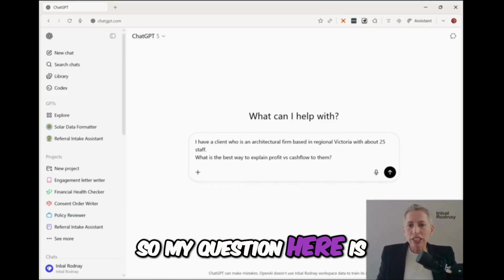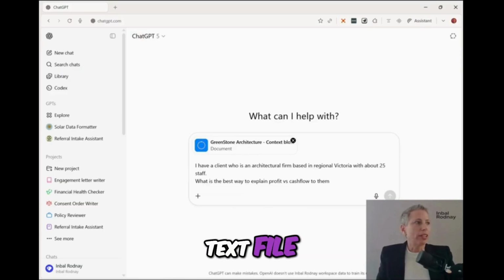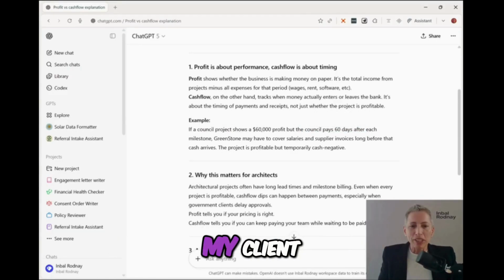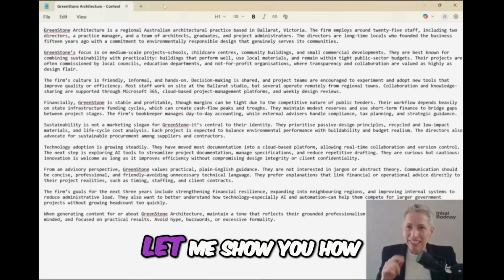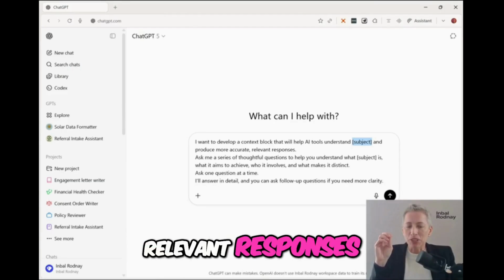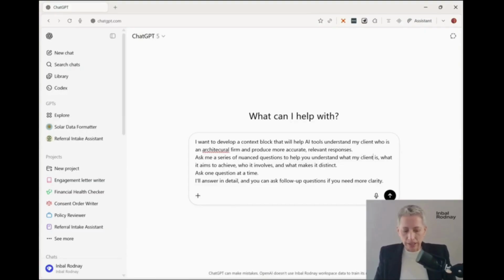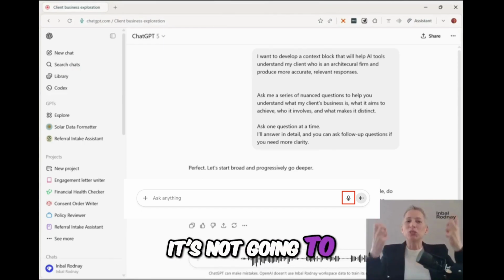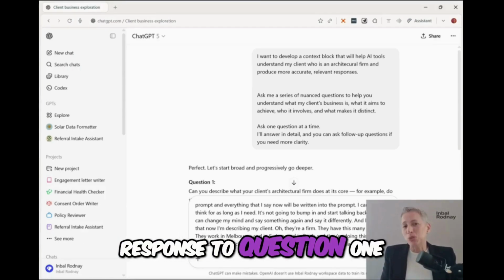Context Blocks: The Magic Paragraph That Changes Everything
We all know that the more context we give AI, the better the responses are going to be.

But it’s a lot of effort to start explaining everything.

Sometimes we just need something done quickly, so we give less context, and we compromise our result.

In the video, I show how to make this process a lot easier.

The magic is called context blocks. I'll show you how I use them and, how I easily create them.